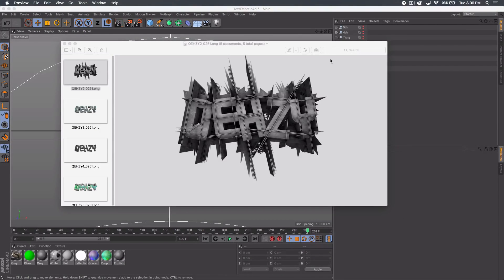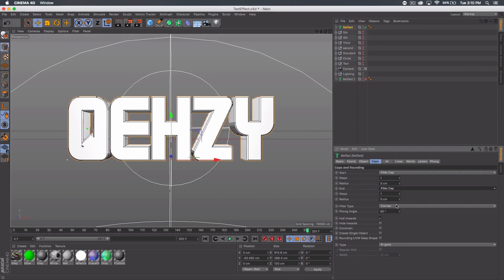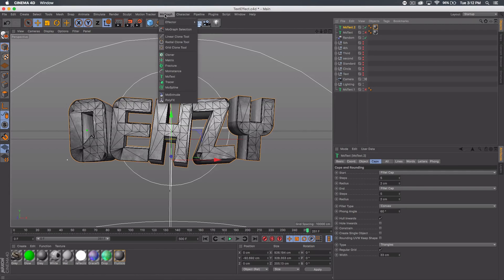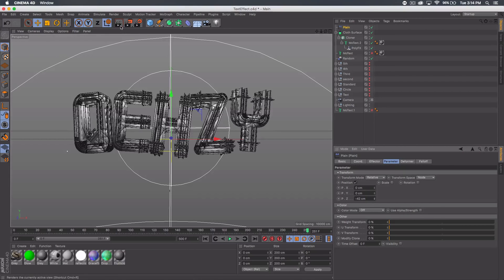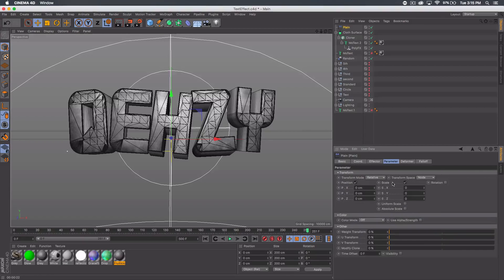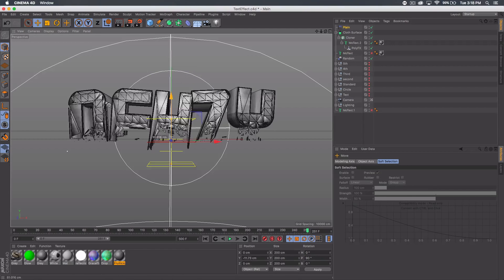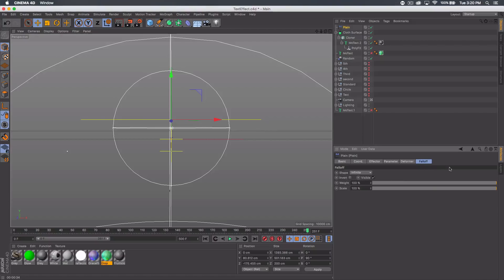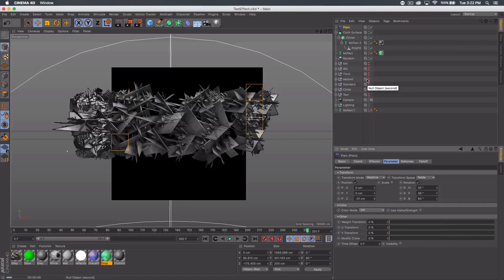Tutorial: 5 PolyFX Text Effects (Easy) | C4D R17 by Qehzy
100 likes for the text editable .C4D file!!

What's up guys! So these are a few text effects I discovered the other day that allow you to do some amazing things. Hopefully you guys can impliment them into your designs and motion graphics. Link me anything you create on twitter @Qehzy. Thanks for stopping by!